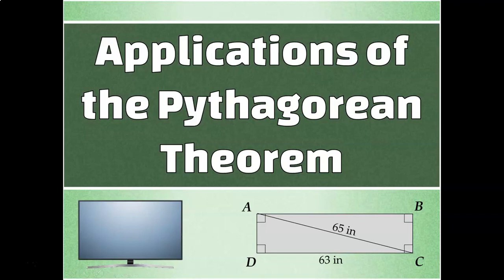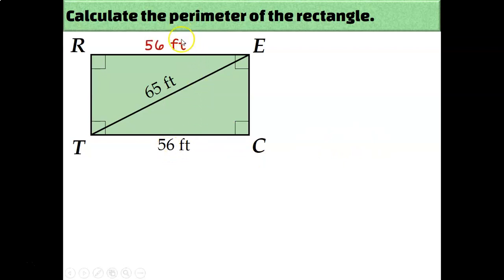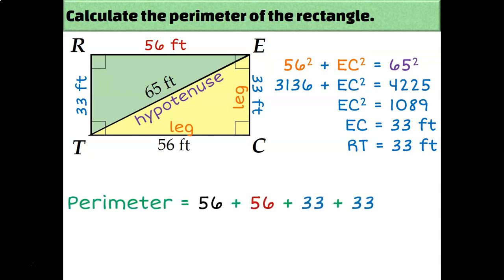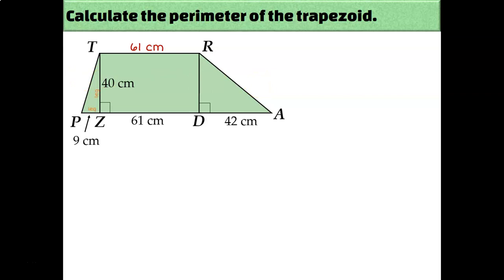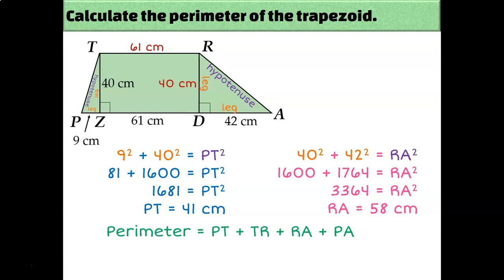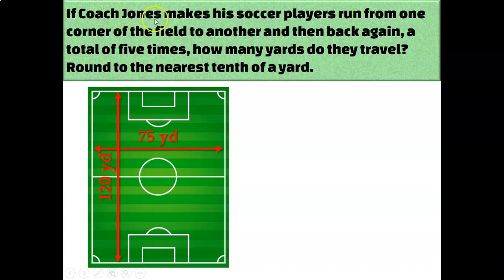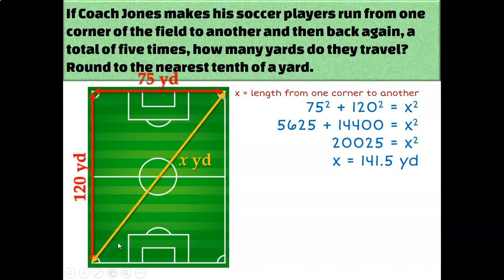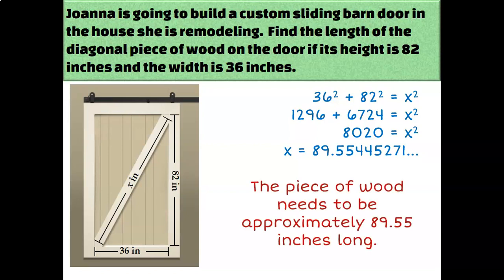Applications of the Pythagorean Theorem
In this video, we will use the Pythagorean Theorem to solve real-world problems.